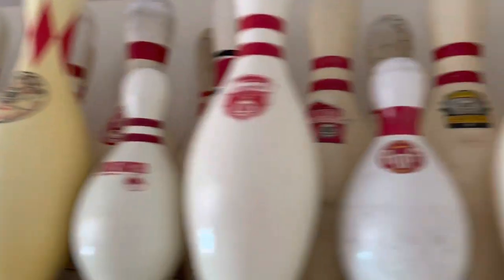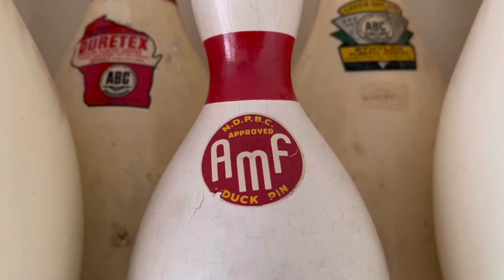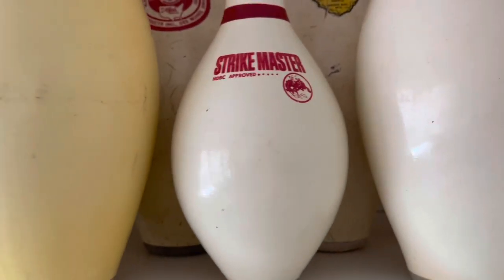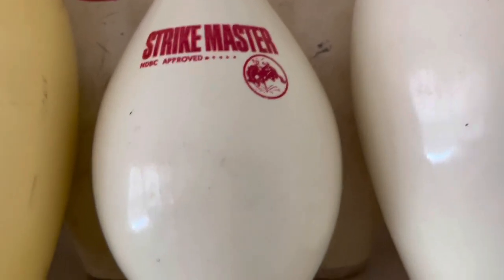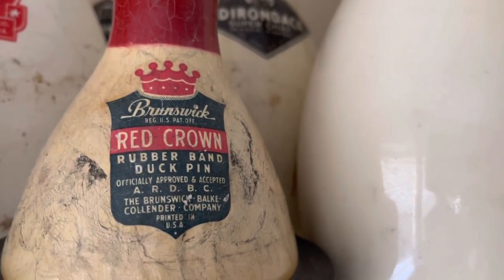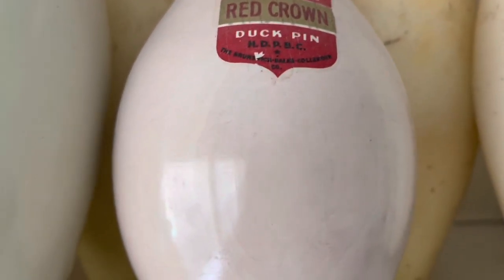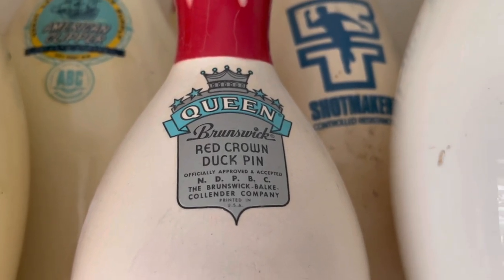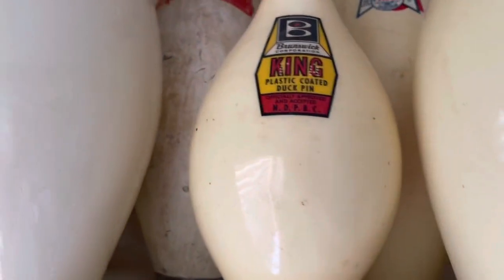Hey Mike!What’s up with that pin? Duckpin edition - Ep 20 - Garage Bowling Alley Brunswick Pinsetter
Episode 20 in Mike Freeman’s massive pin collection    Duckpin edition!

Look for us on Facebook Garage Bowling Alley and Vintage Bowling and Collectibles